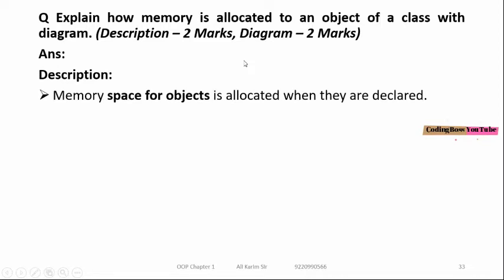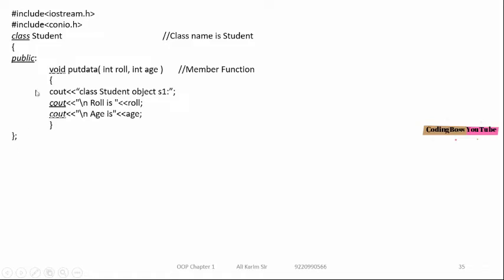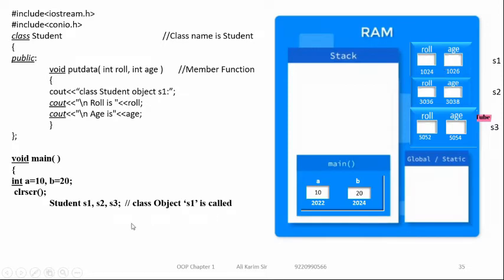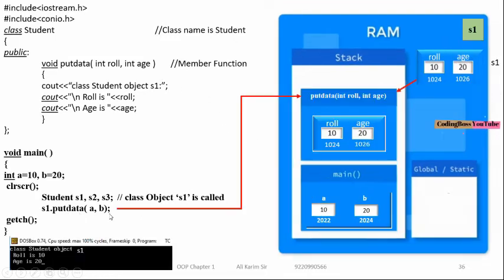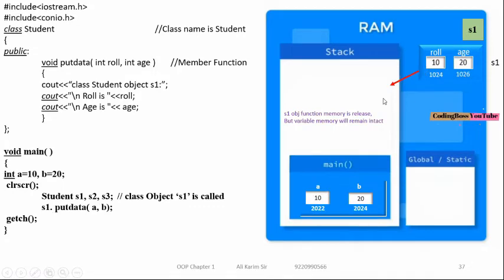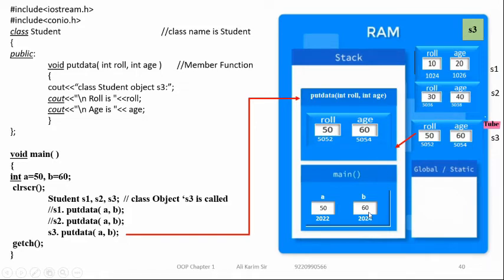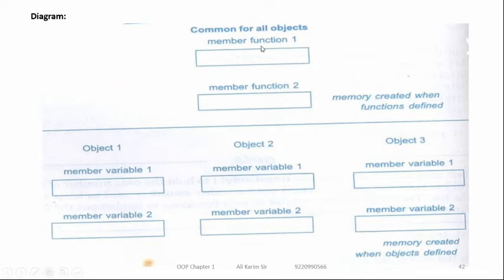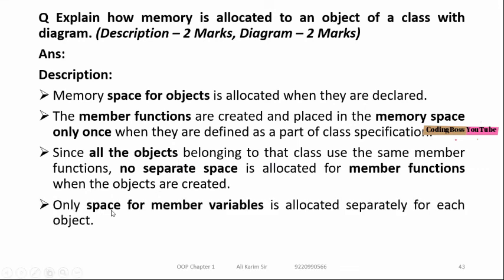OOP how memory is allocated for object in RAM